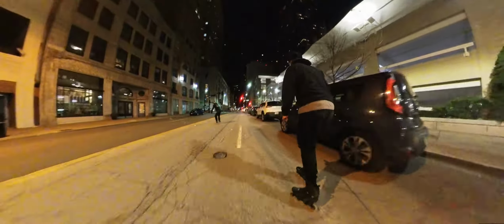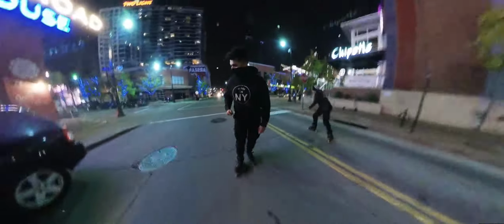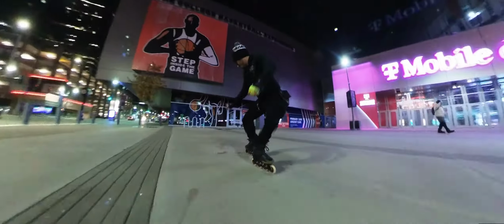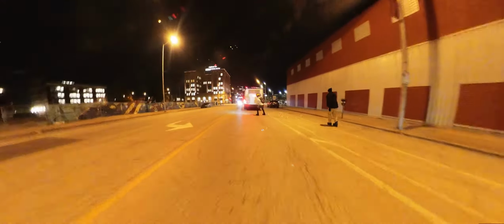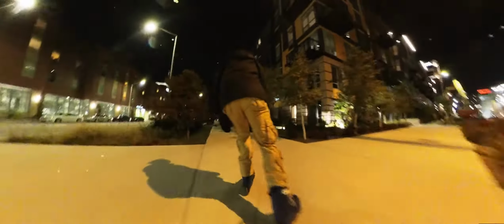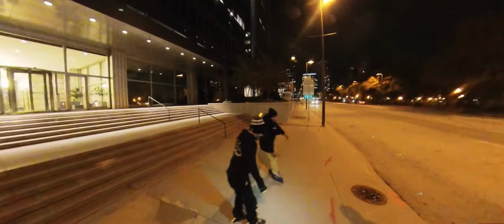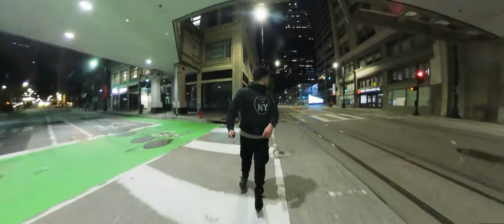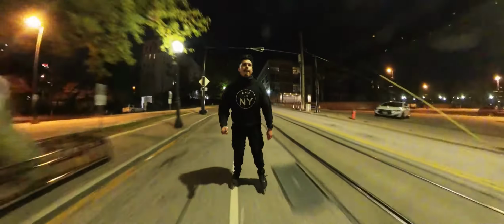Back W/ KCUS TNS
Dropped into KC for a week, so I definitely had to link up with the KCUS Crew